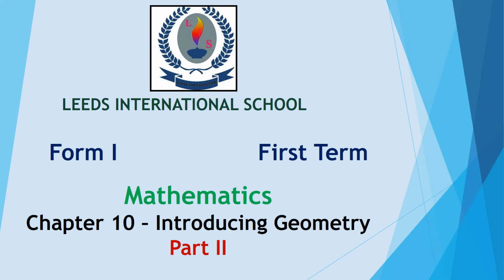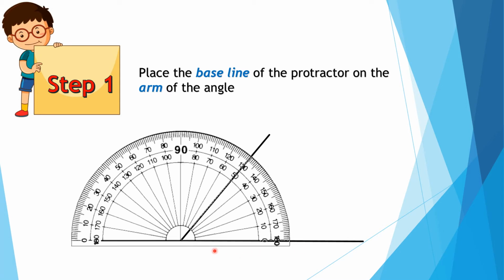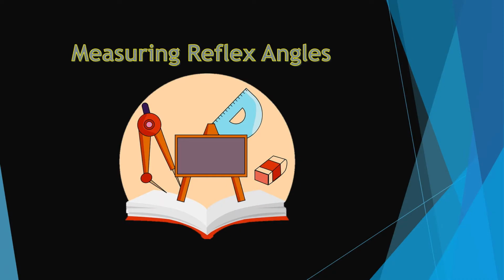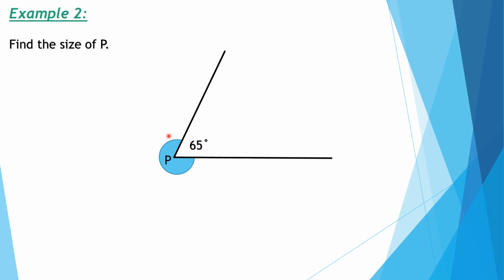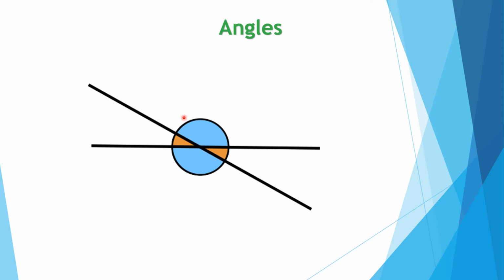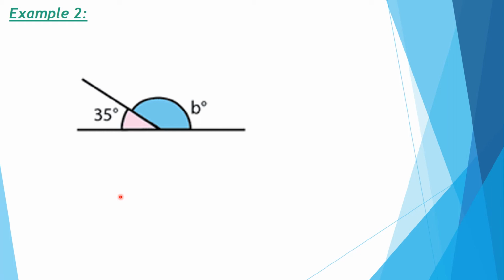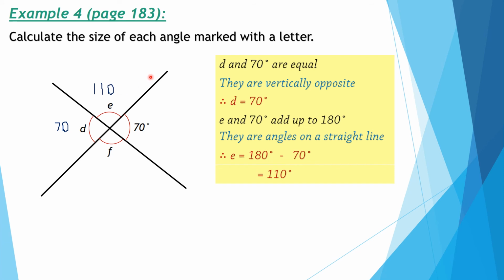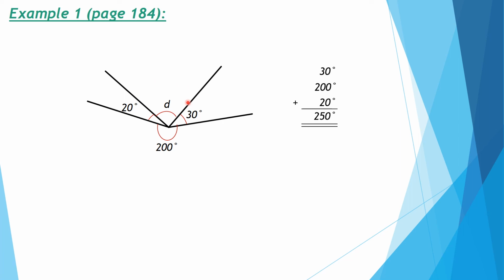Form 1 - 1st Term - Mathematics - Video 6B - Chapter 10 - Introducing Geometry - Part 2